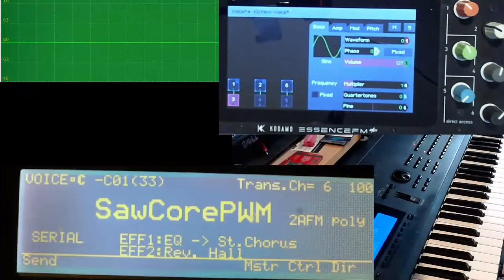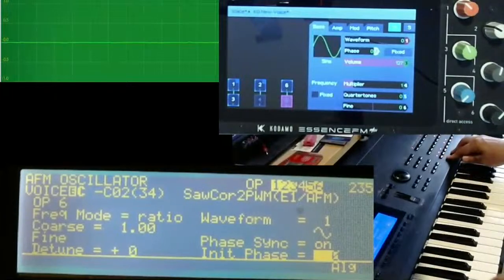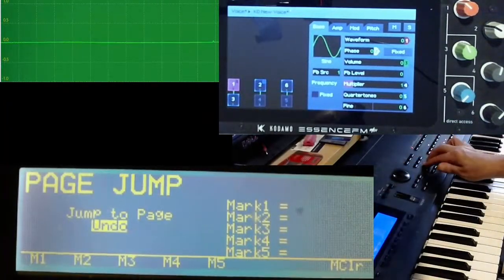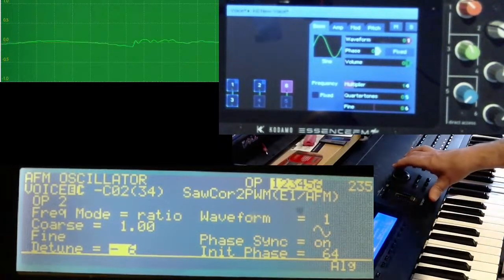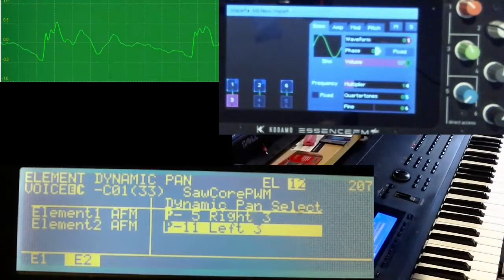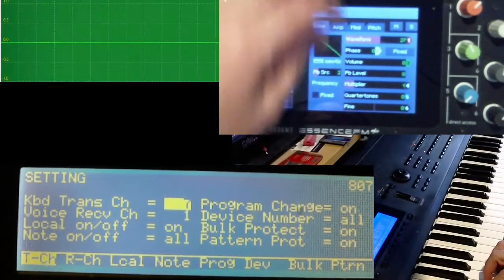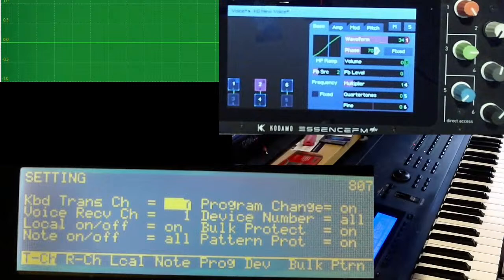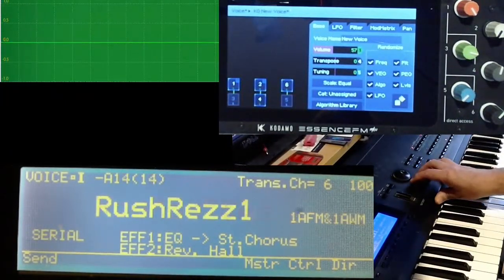Dr. Synth's Phase Time Playhouse Ep. 1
** Sorry for poor audio.  I uploaded video with proper audio to showcase the stereo patch edits mentioned**
Nerding about with FM synthesis demonstrating some phase modulation tricks for virtual analog oscillator behaviors.